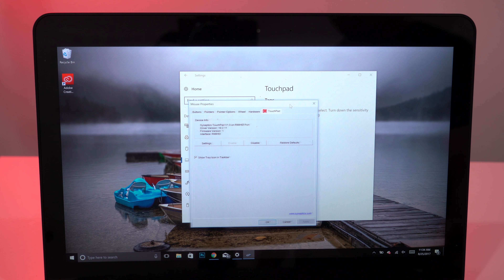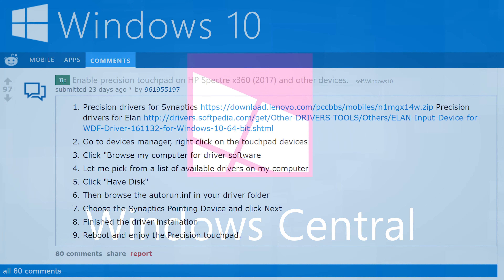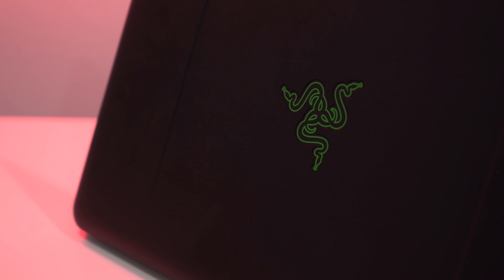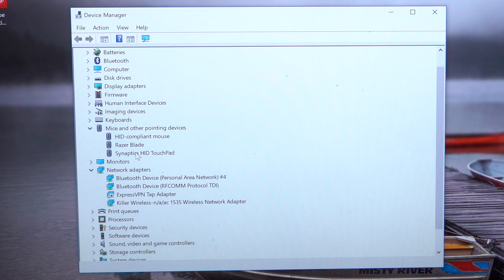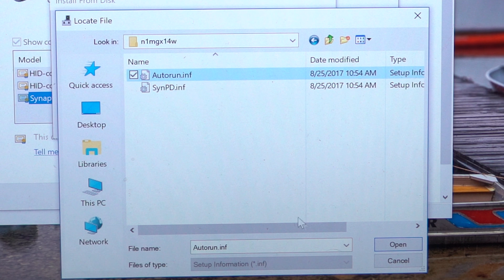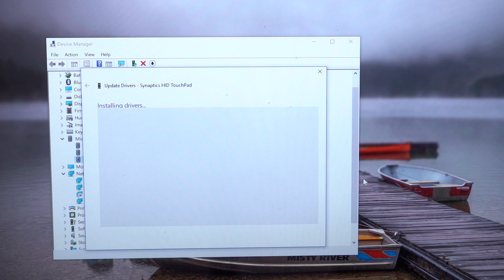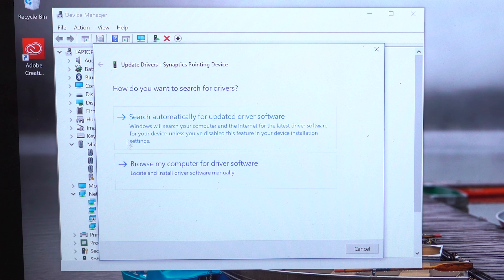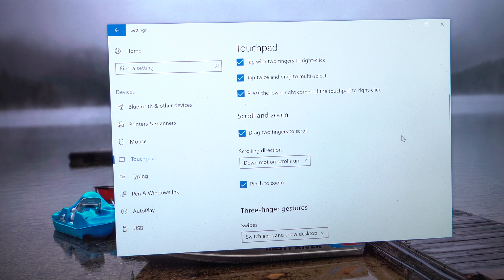How to install Precision Trackpad drivers for Razer Blade, HP Spectre x360 & more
This guide shows you how it is possible to install Microsoft Precision trackpad drivers on any laptop with Elan or Synaptics drivers like the HP Spectre x360 or Razer Blade.